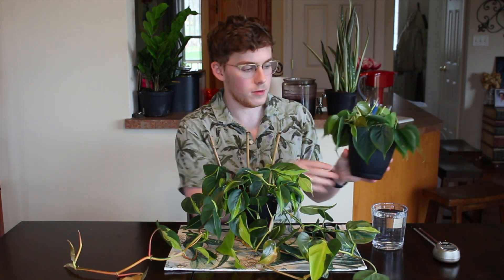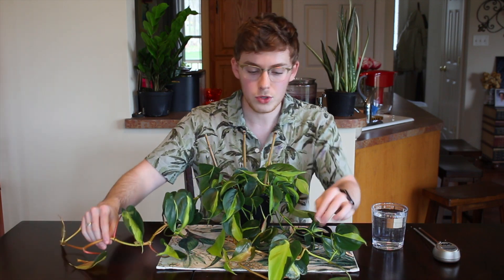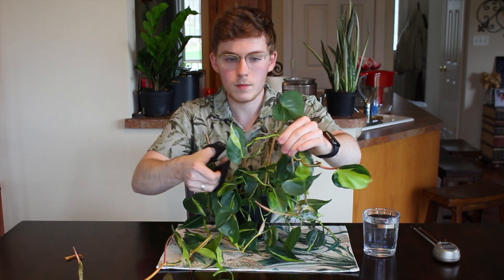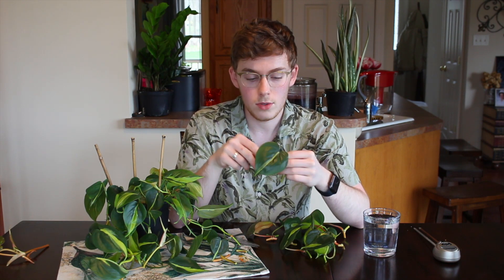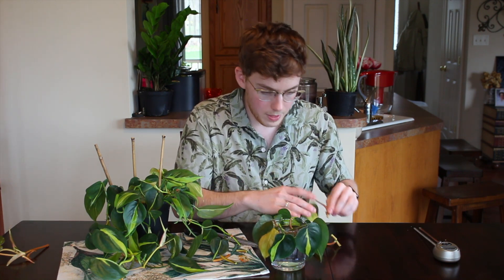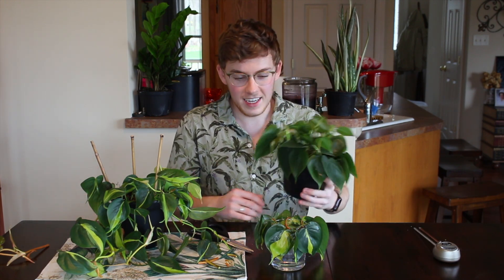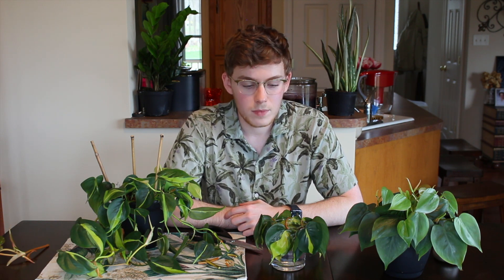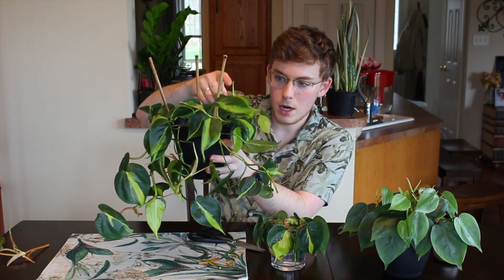Houseplant Care Guide :: Philodendron Brasil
Macramé Plant Hangers

Home Humidifier

- Socials:
This video is about Philodendron Brasil Care and propagation!!

Soil probe to test moisture levels
Neem Oil
Terra Cotta 5" planters